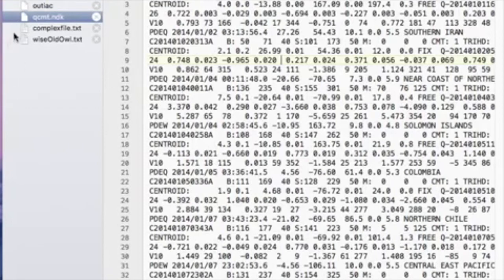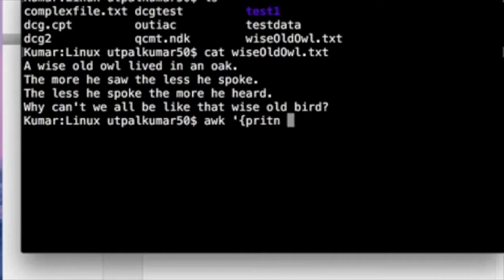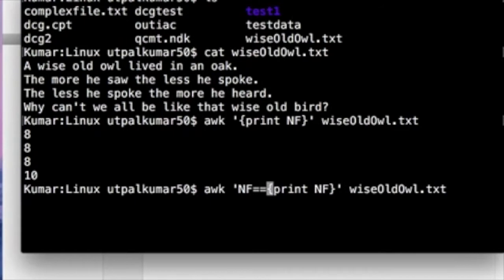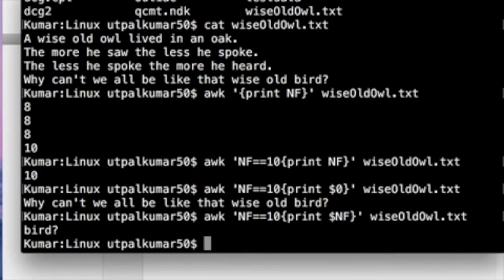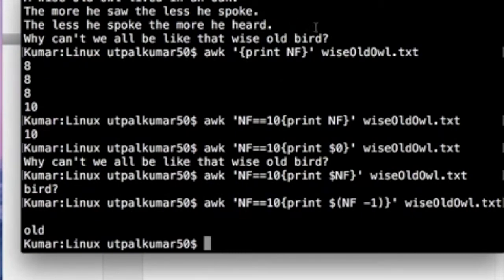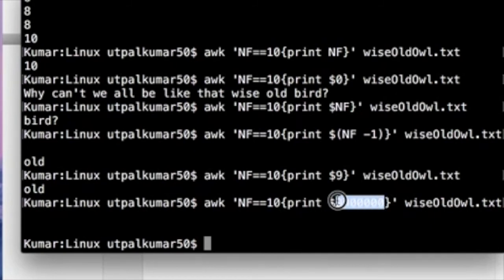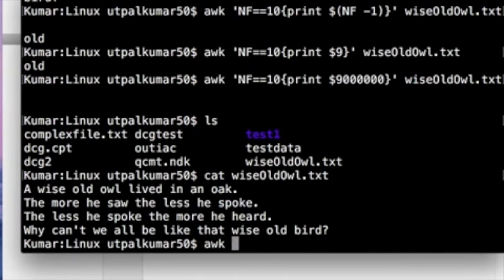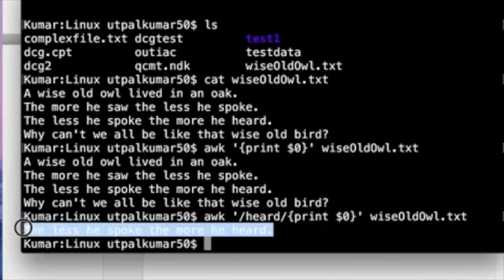Linux Tutorial Part 15: awk to read text files